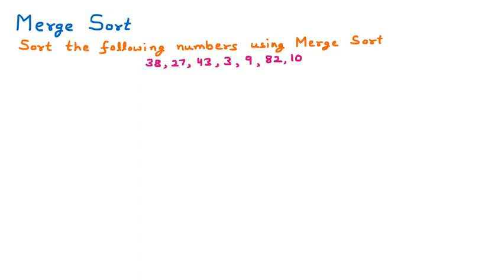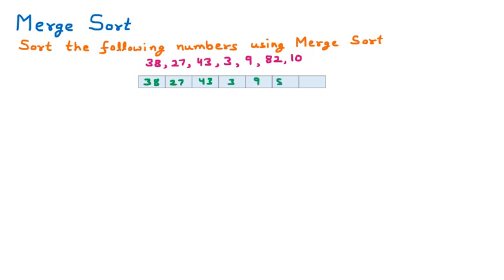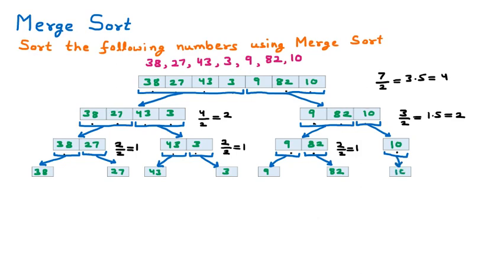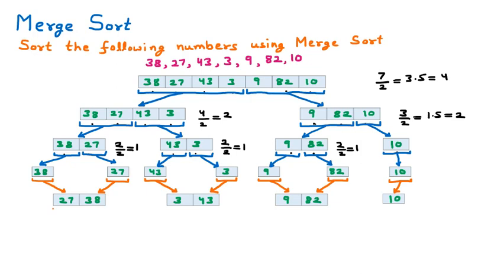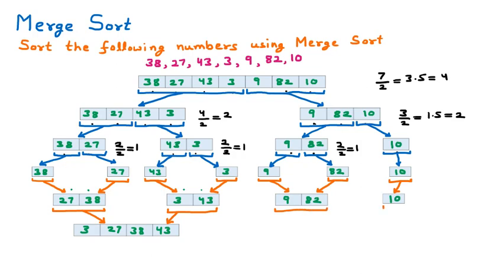Merge Sort | Example to Sort Elements using Merge Sort | Sorting Techniques | Data Structures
what is merge sort?
sort the following numbers using merge sort
38, 27, 43, 3, 9, 82, 10